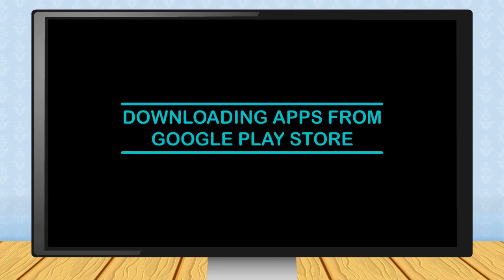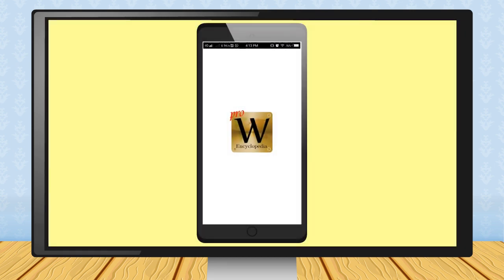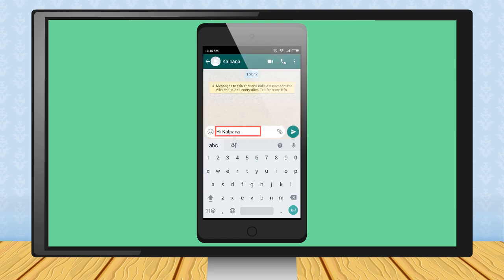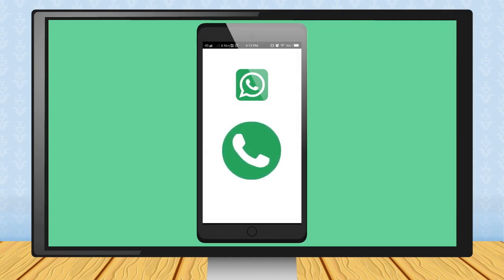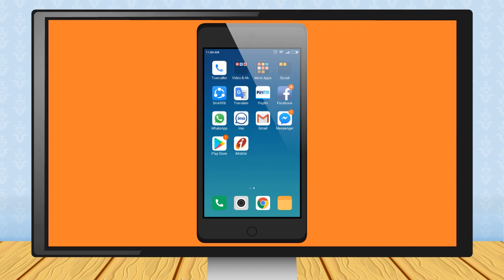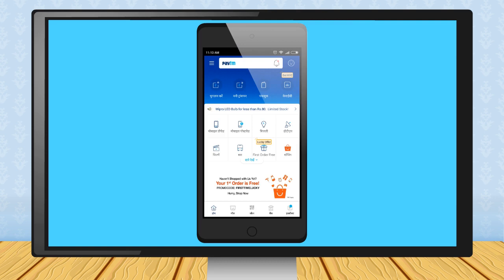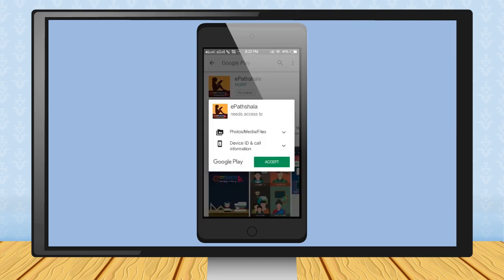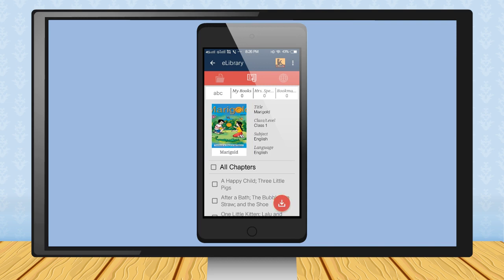Apps Development- Downloading Apps from Google Play Store class-8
This video from  Kriti Educational Videos. explains about the applications in the mobile. One can learn about the method of downloading the applications from the Google Play Store from the supported mobiles. It also explains about the usage of the WhatsApp and Netbanking of the banking services.
Contents:
Wiki Encyclopedia
Mapptrix Navigator
Net Banking with Mobile App
Paying Bills using Paytm App
ePathshala App
Video uploaded under permission from Spond Publishers Pvt Ltd, Copyright